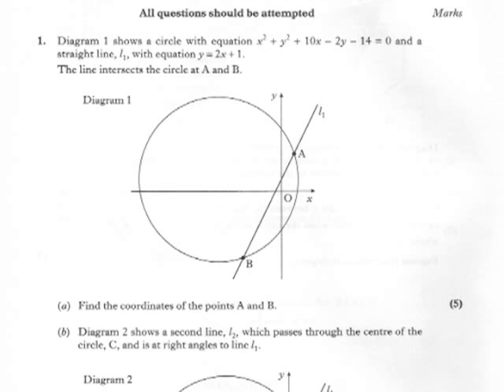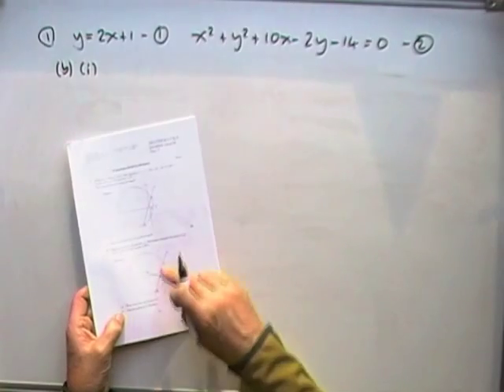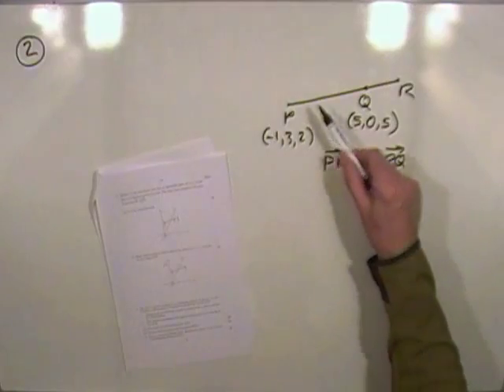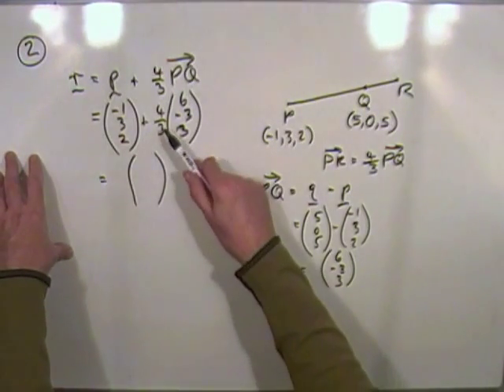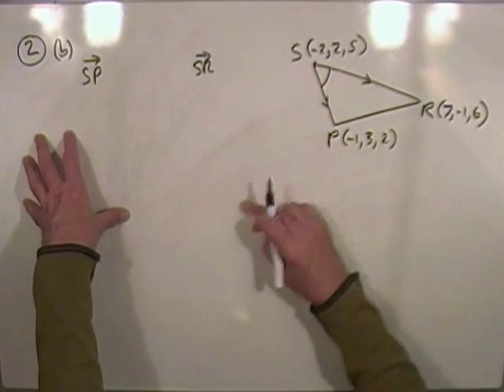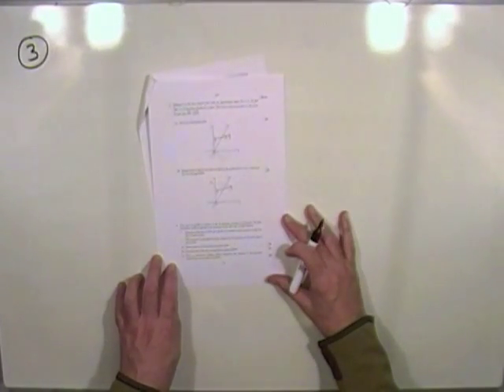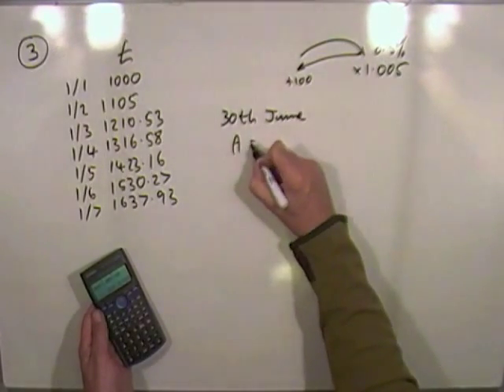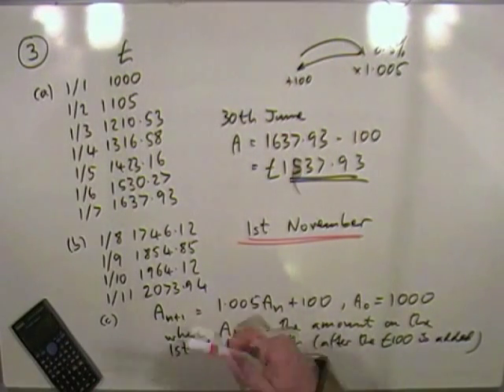1997 SQA Higher Maths paper 2: 1 to 3